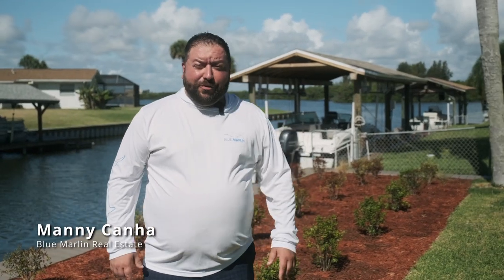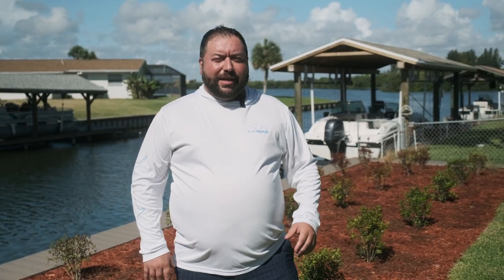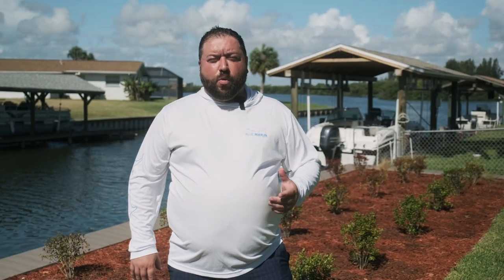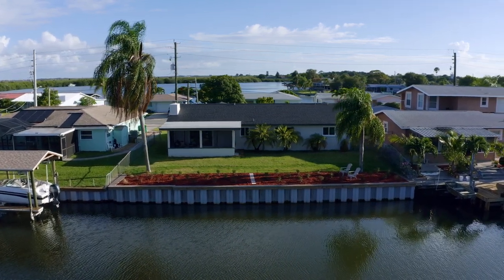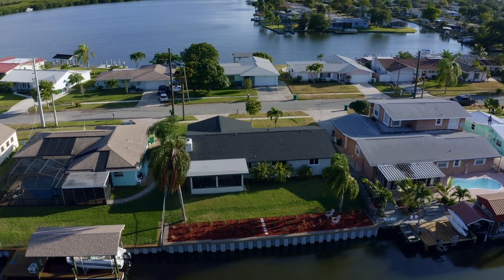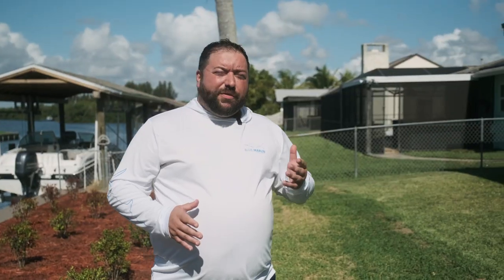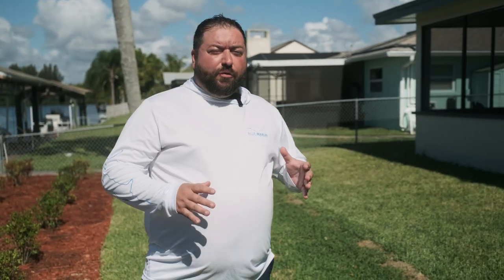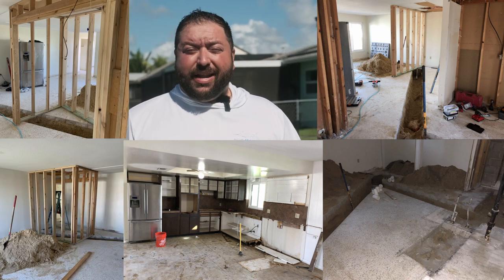Looking for your own piece of canalfront to call home? 🌴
📝 N O W   I N   C O N T R A C T ! ! 👏

Looking for your own piece of canalfront to call home? 🌴 Call local waterfront specialist Manny Canha today! 📲

🌴 1305 Plum Ave, Merritt Island - InEscrow 📝

Manny Canha
Blue Marlin Real Estate